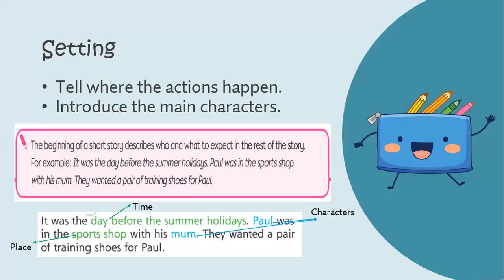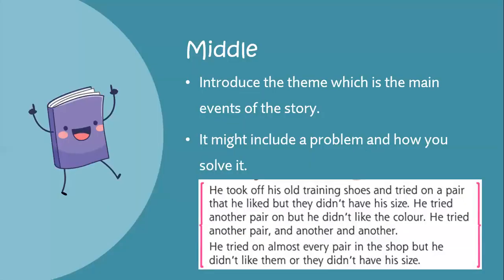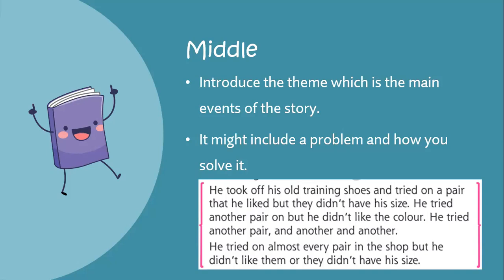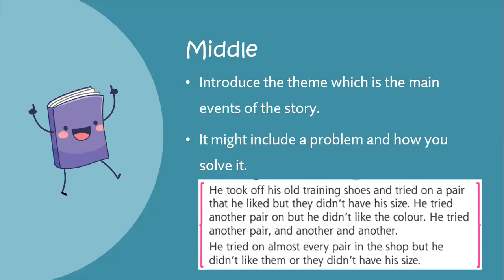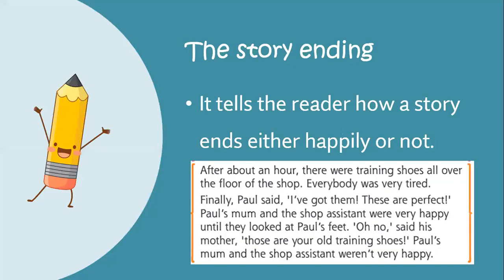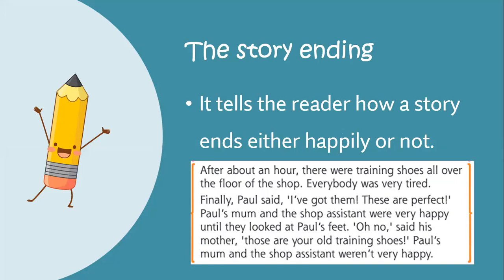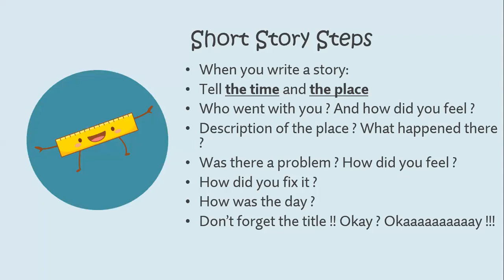Short story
Oxford Thinkers Level 5